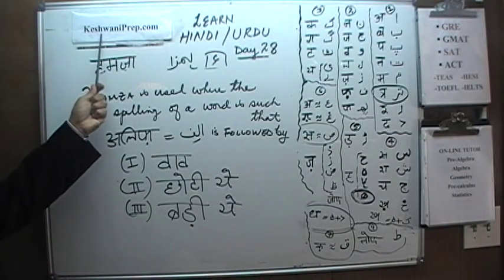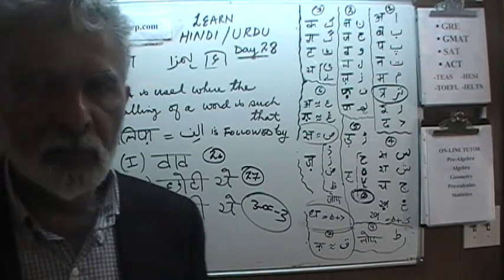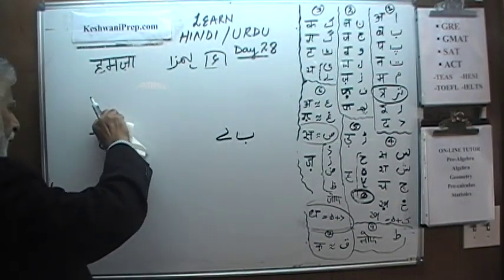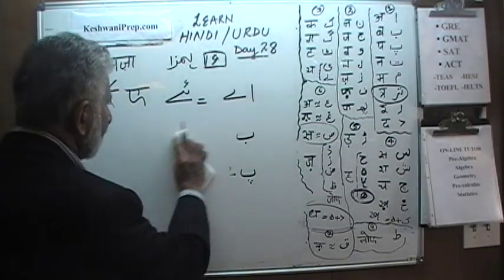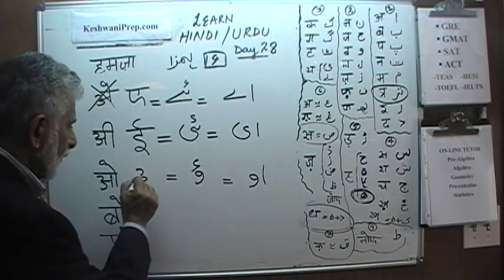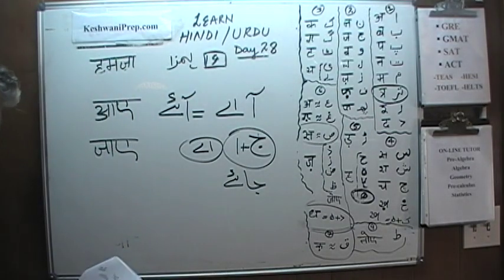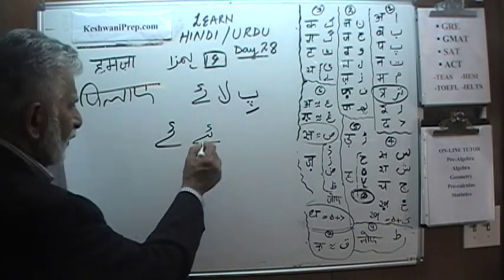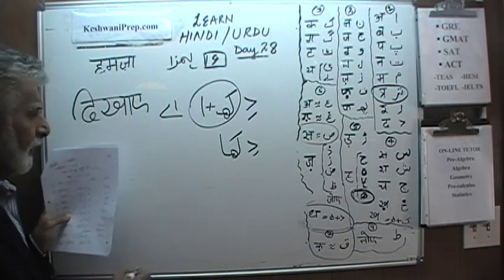28- Learn Hindi / Urdu - What is Hamza? Part 3/3 - KeshwaniPrep.com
Let's Learn Hindi / Urdu - Day 27 - What is Hamza? Part 2/3 - KeshwaniPrep.com